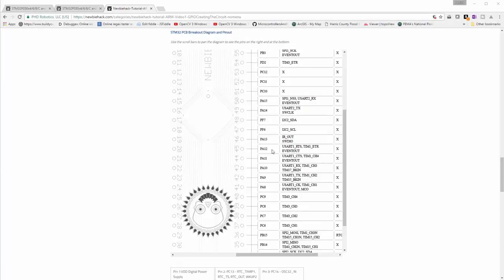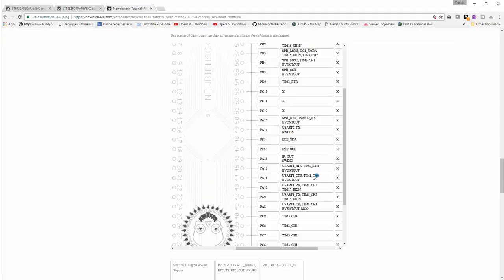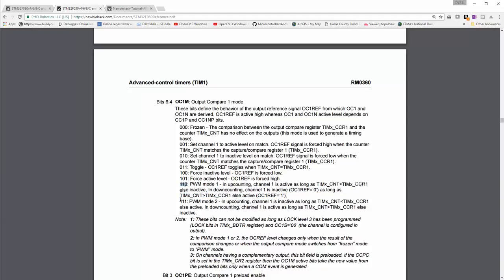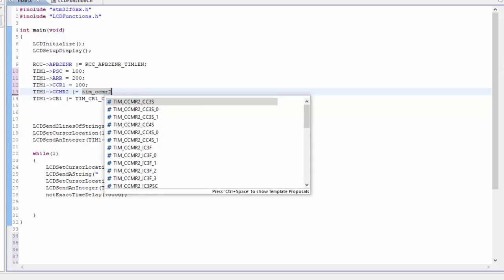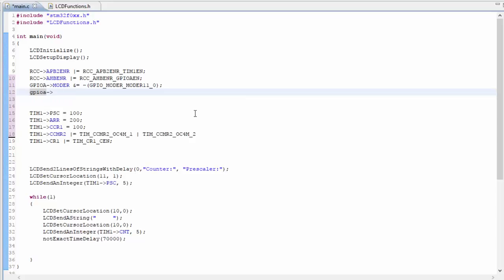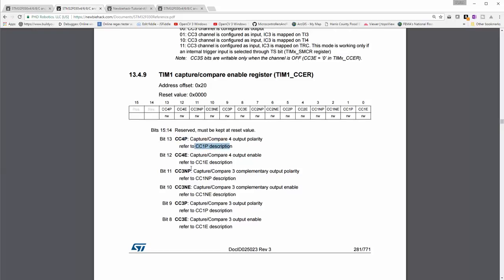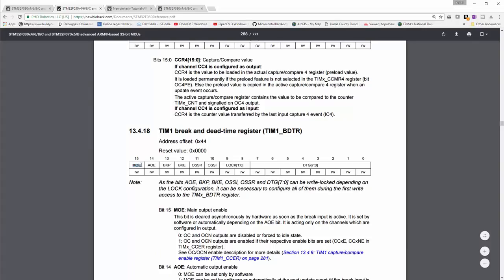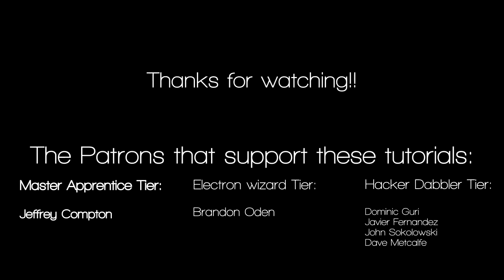44. How to Use or Create a PWM (Pulse Width Modulation) Signal Part 2 - STM32 ARM Microcontroller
Patrick's Tip Jar:
bitcoin:1Gtawd29Sgu5CdvfUnkRg1YBfowCawjFdH
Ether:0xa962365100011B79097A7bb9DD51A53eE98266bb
In this video, I introduce the concept of PWM and provide a few examples of how PWM works. Part 2

Equipment that I use to make videos:
3D Mouse to rotate/zoom/move the object (Must have for CAD!!!)